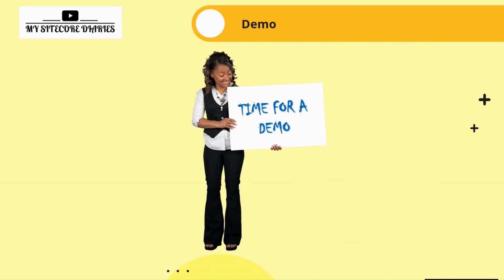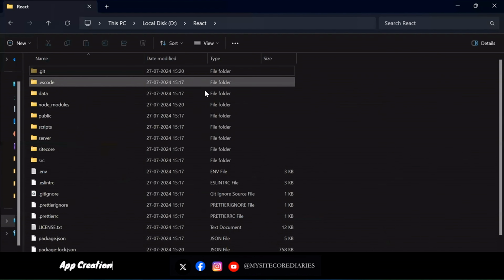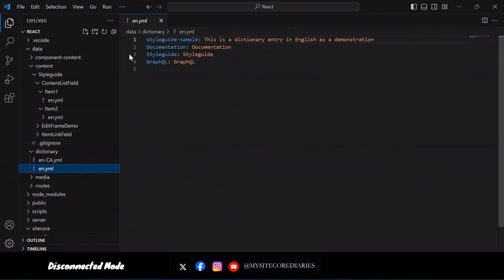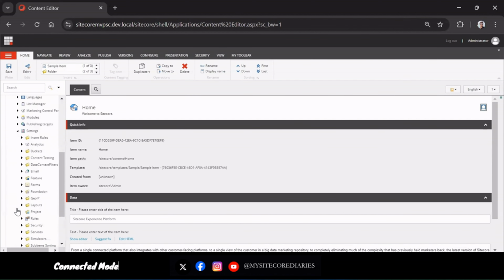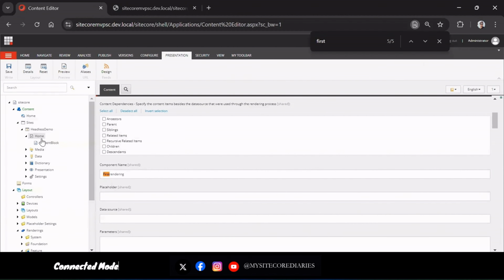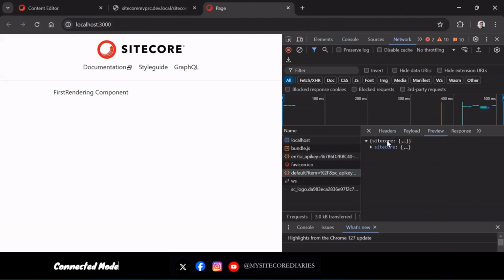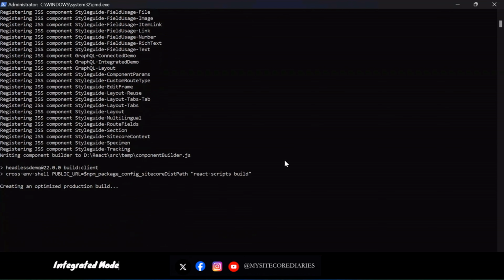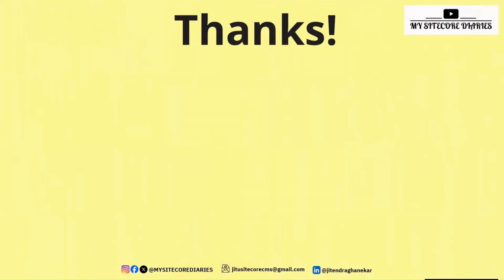JSS Application Demo: Creation, Connected, Disconnected & Integration Modes Explained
sitecore headless
sitecore headless development
sitecore headless jss
sitecore headless sxa
sitecore headless next js
sitecore headless nextjs
sitecore headless development
sitecore headless development with next.js
sitecore headless development with react
sitecore headless development with react.js
sitecore headless development with angular
headless cms
headless cms explained
headless cms react
headless cms nextjs
headless cms tutorial
headless cms project
code first vs sitecore first
connected mode
disconnected mode
integrated mode
headless mode

This video answer below questions
What is code first vs design first?
What is code first vs sitecore first?
Why is code first approach best?
What is the disadvantage of code first?
What are the benefits of code first?
What is connected and disconnected mode in Sitecore JSS?
What is connected and disconnected?
What is disconnected mode?
What is connected mode?
What is integrated mode?
What is headless mode?